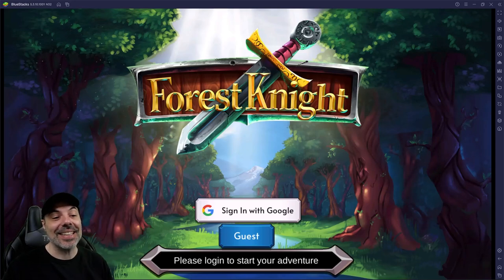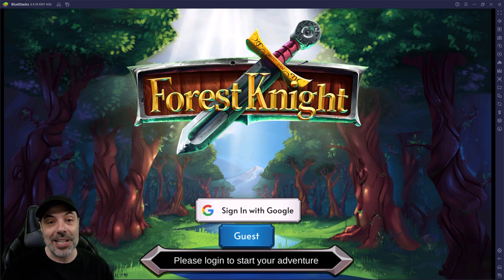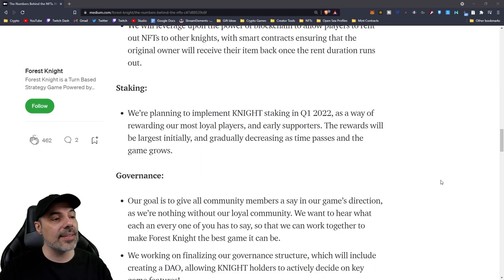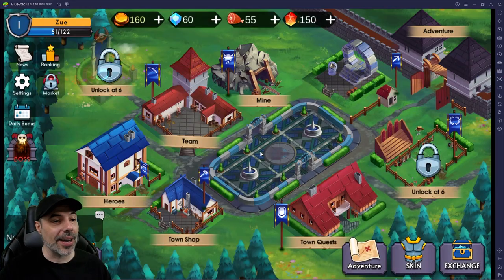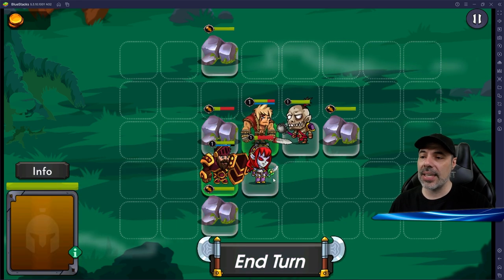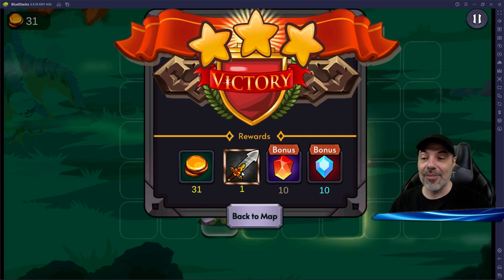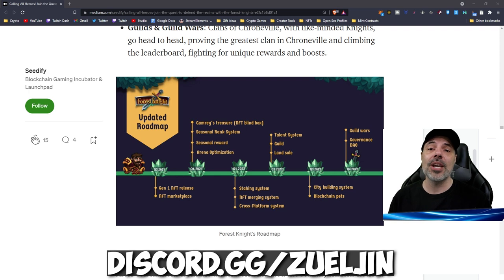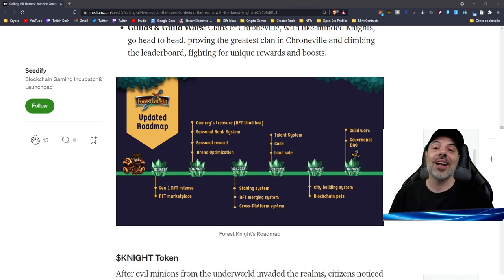Forest Knight - Free To Play & Play to Earn Turn Based Strategy Mobile NFT Game (Seedify IDO / IGO)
An epic adventure awaits you in the fantasy world of Chronville! Build your winning dream team for each battle in this turn-based strategy mobile game.

Forest Knight- IGO / IDO - September 18th
•Name: $KNIGHT
•ERC-20 (Polygon Ethereum layer2)
•Total supply: 100M
•Initial Mcap: 420k
•Listing price: $0.15
•IGO date: 18th of September
•Allocation: $100K
•IGO Price: $0.15
•Vesting: 20% at TGE, then 20% monthly for 4 months.